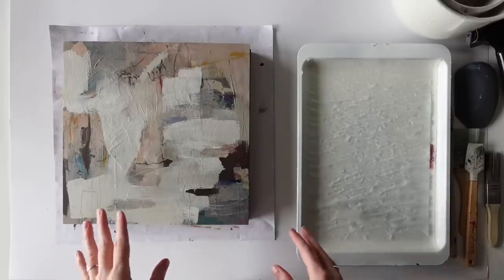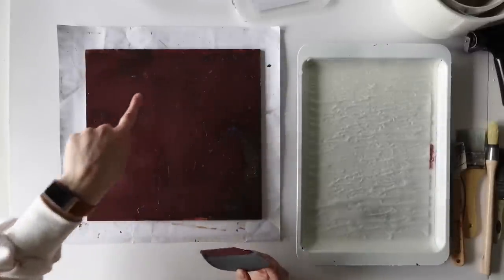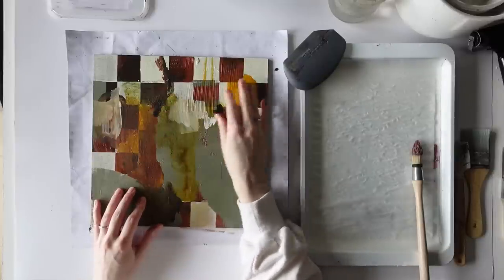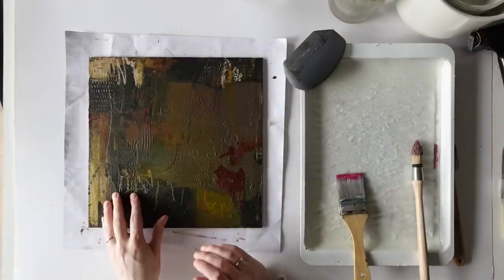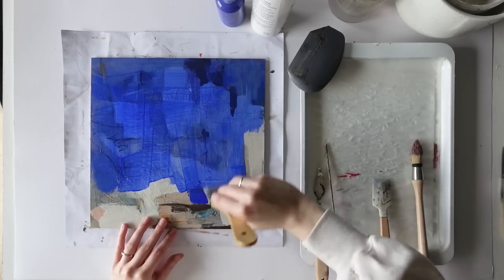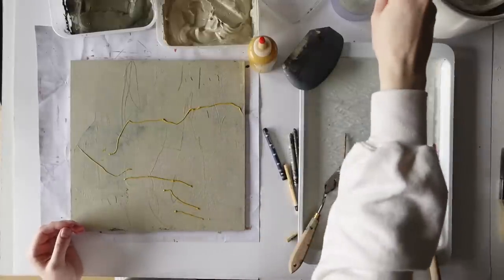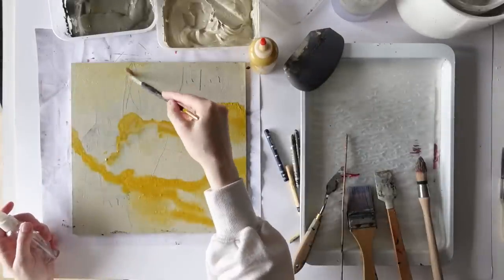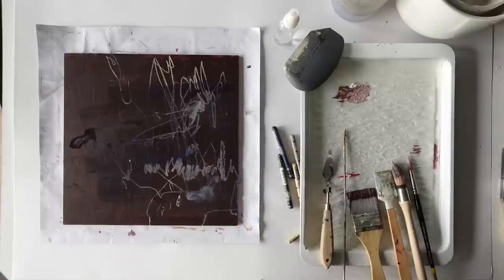New series - painting the first layers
In this video, I'll show you how I start a new series of paintings. I'll take you along as I paint the first layers and share my process with you. Join me for an inside look at my creative process!